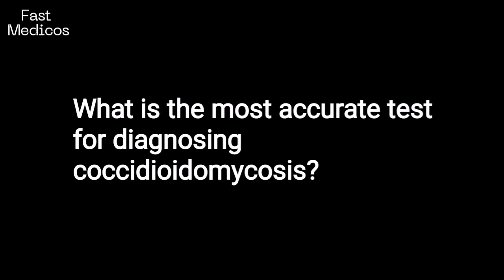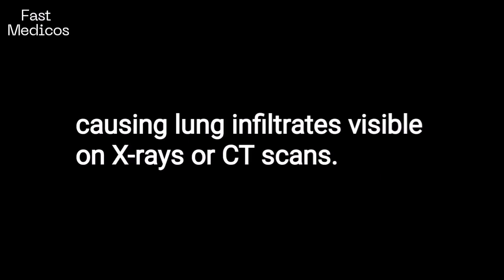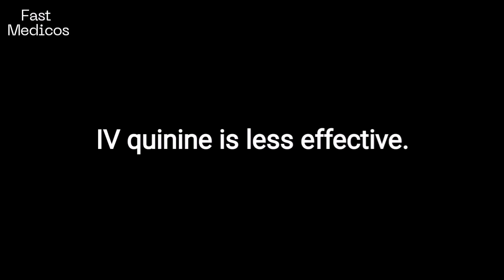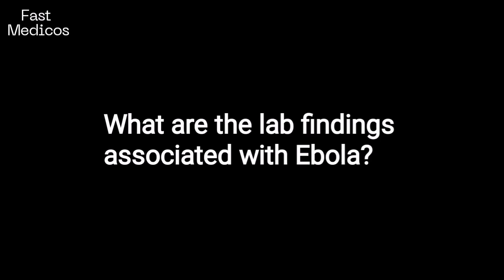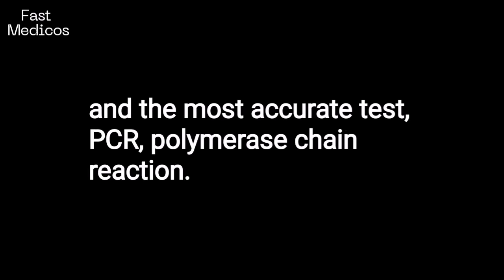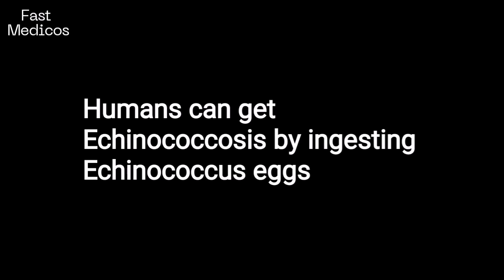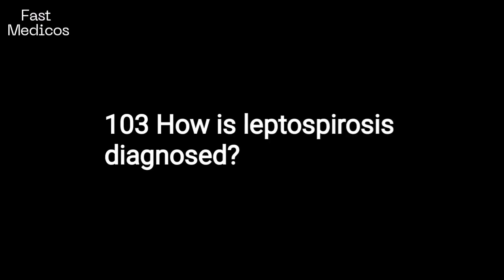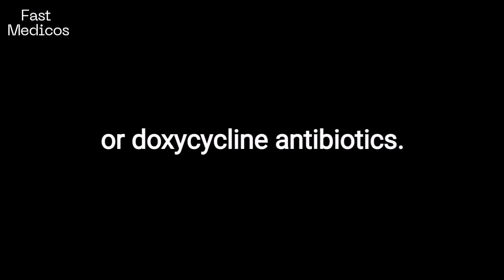Fungi 200 + Q&A Internal Medicine | Master the Boards Book